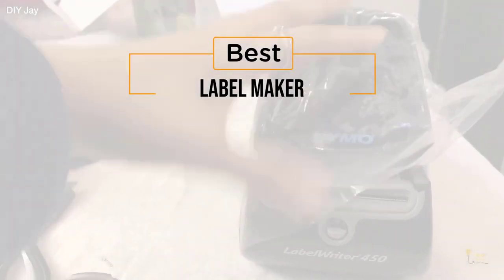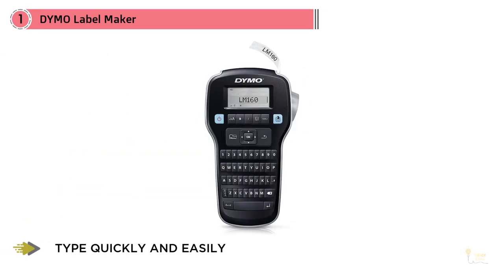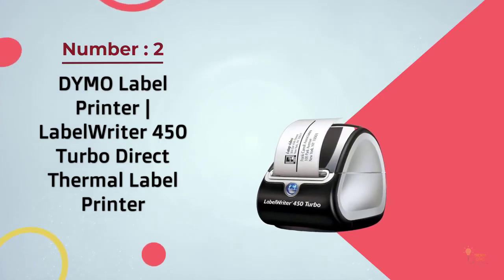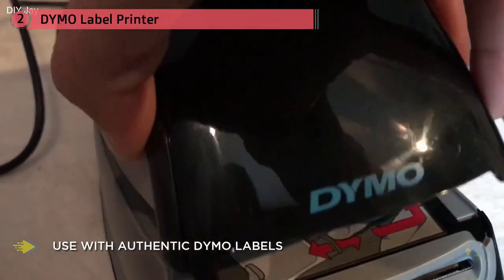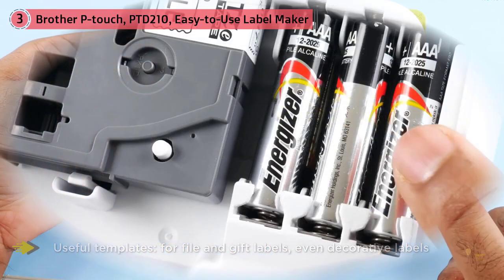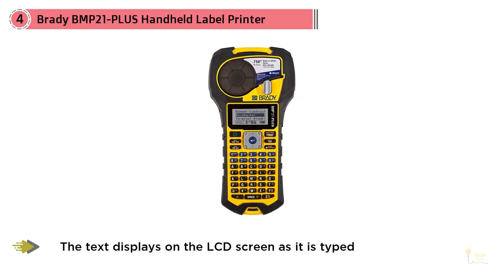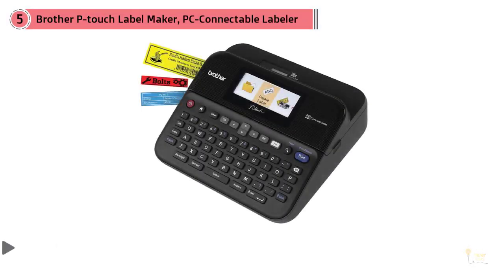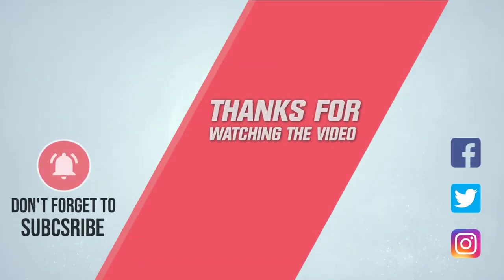Top 5 Best Label Makers in 2020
Best Label Maker featured in this video-
0:27 NO.1. DYMO Label Maker | LabelManager 160 Portable Label Maker
1:21 NO.2. DYMO Label Printer | LabelWriter 450 Turbo Direct Thermal Label Printer
2:07 NO.3. Brother P-touch, PTD210, Easy-to-Use Label Maker
2:53 NO.4. Brady BMP21-PLUS Handheld Label Printer with Rubber Bumpers
3:43 NO.5. Brother P-touch Label Maker, PC-Connectable Labeler

What Is A Label Maker?
Label makers are extraordinary for arranging your workspace, making it simpler to order significant records or supplies, store them away and afterward rapidly find them when you have to. At the point when you're picking the best label maker for your necessities or office, think about the console format, the textual styles, and different highlights, and whether the label maker is battery-worked. To assist you with selecting the correct one, we've gathered together the best label makers to purchase at this moment.

What is the best Label Maker?
We strive to review as many products as we can, read realtime reviews, and made our own ranking. We welcome all your comments.